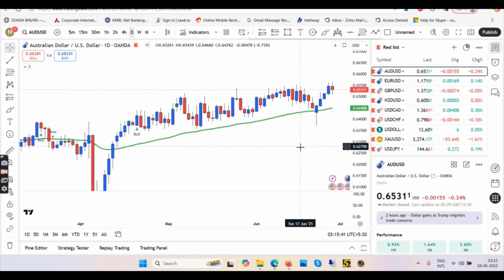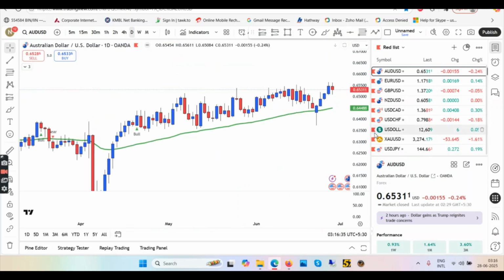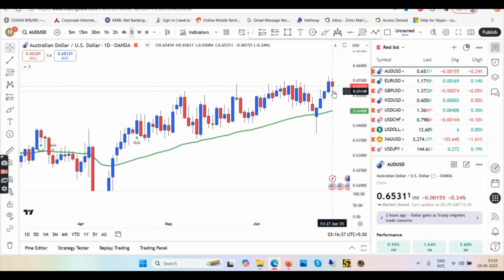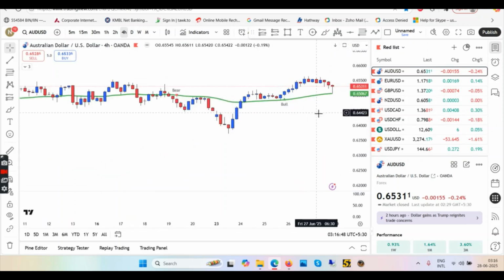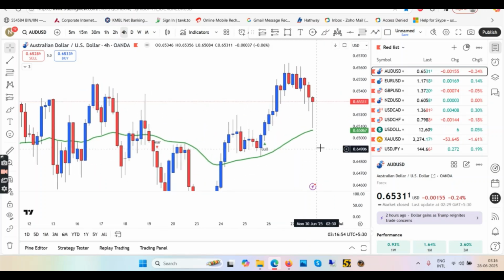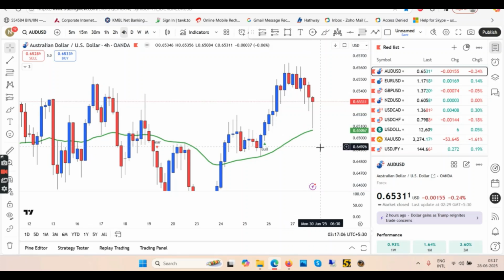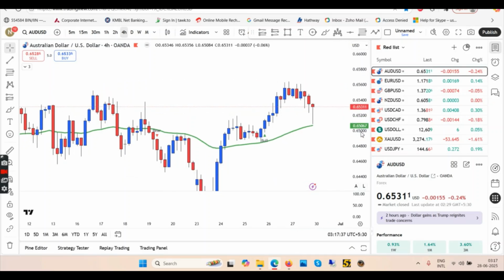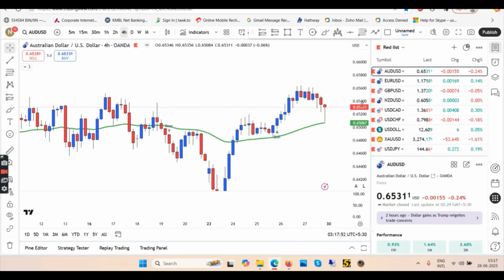AUDUSD ANALYSIS TODAY| Live Forex Trading| 30 June 2025